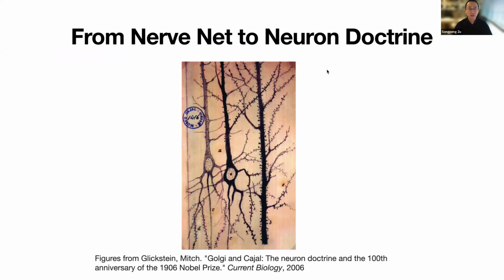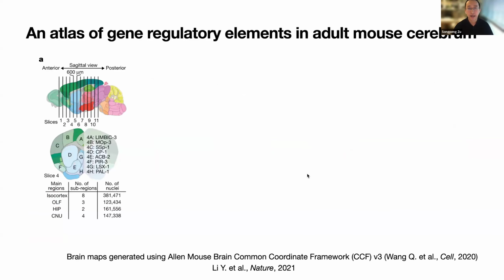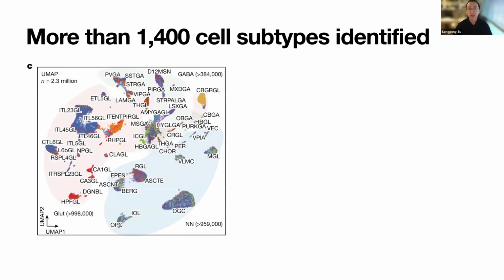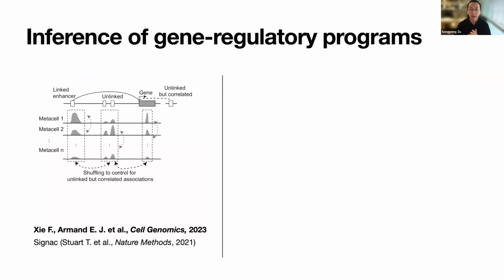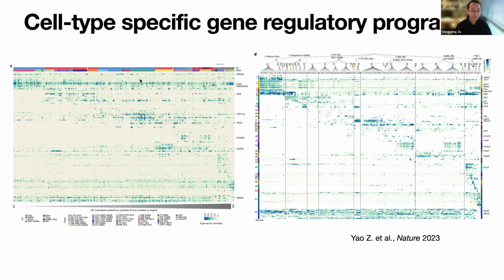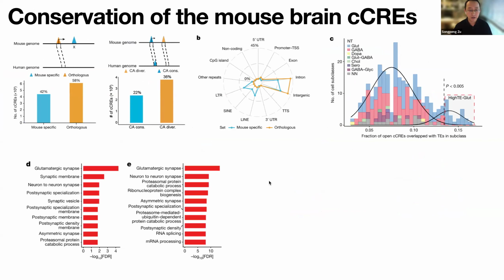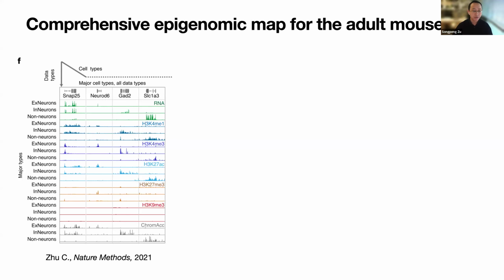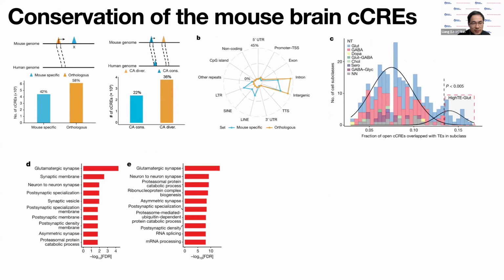Single-cell analysis of chromatin accessibility in the adult mouse brain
Dr. Songpeng Zu, from University of California, San Diego, about their Nature paper, "Single-cell analysis of chromatin accessibility in the adult mouse brain" (Mar 19th, 2024)